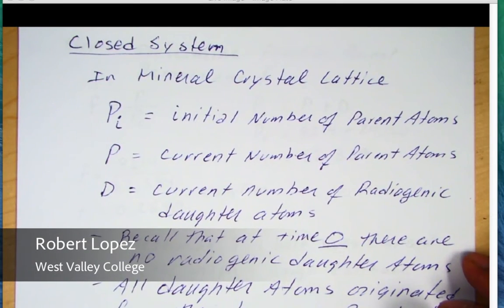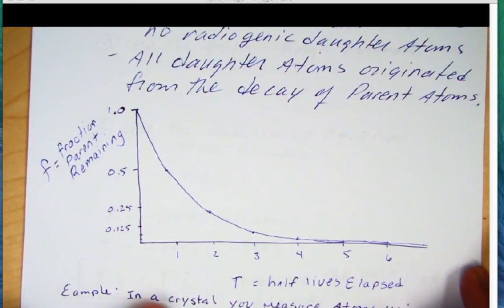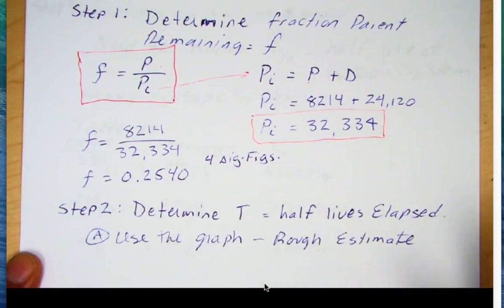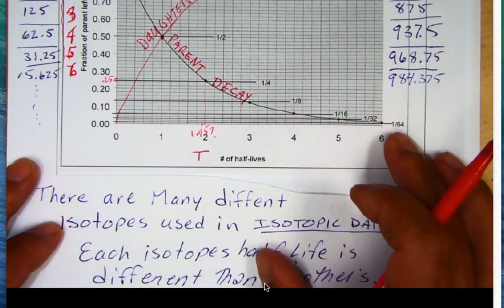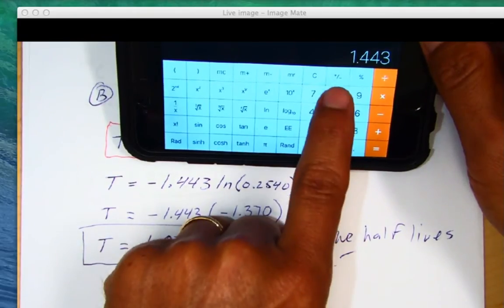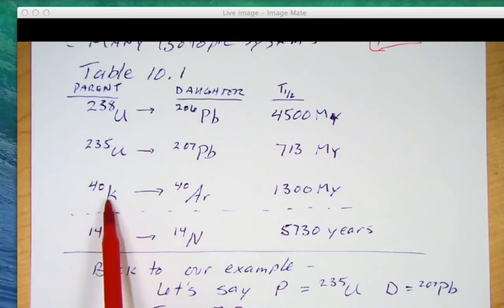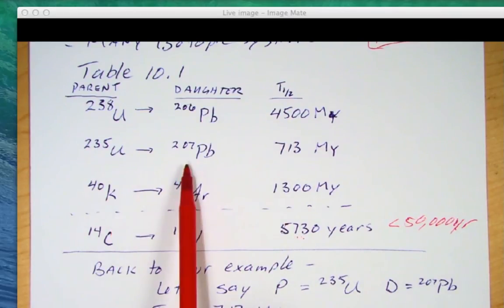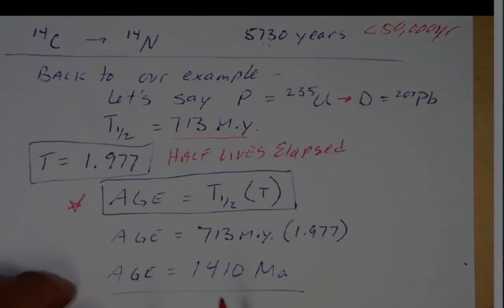Absolute Time Part 2